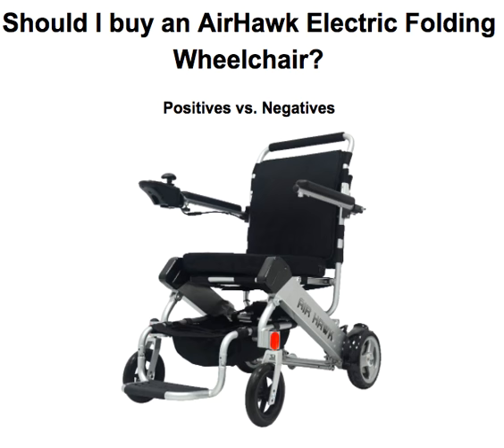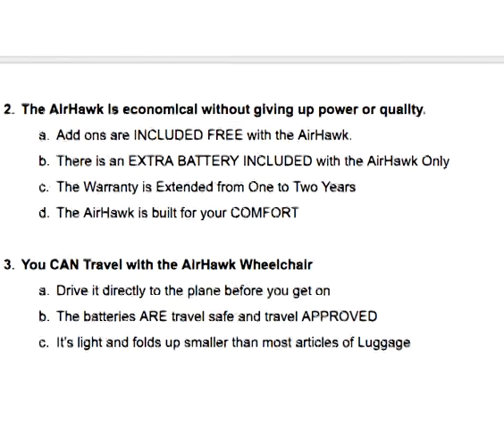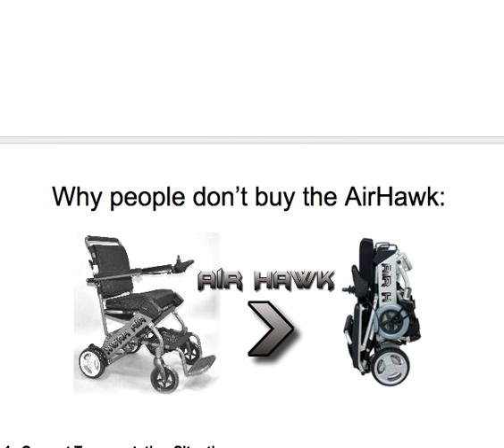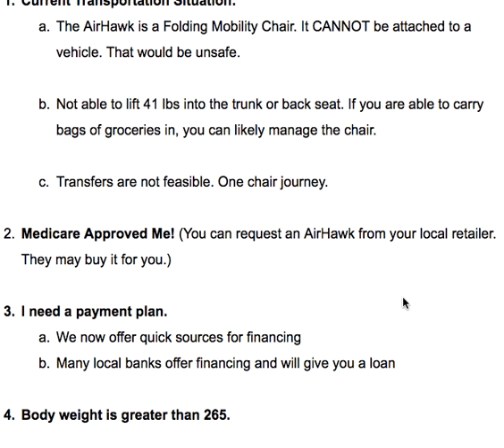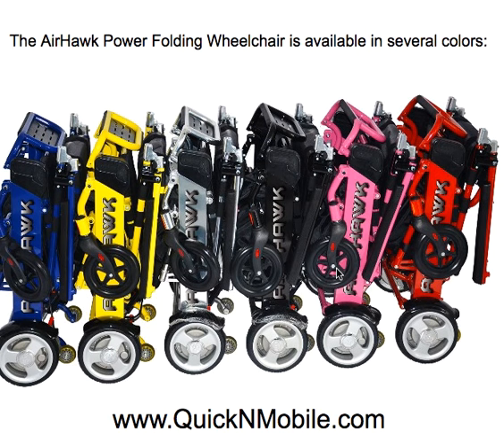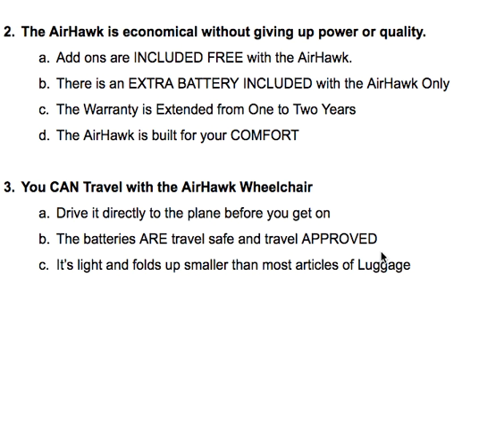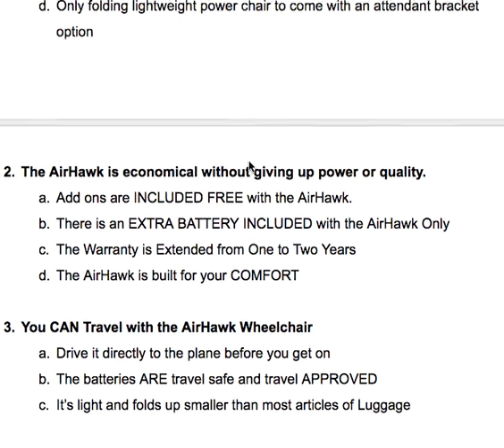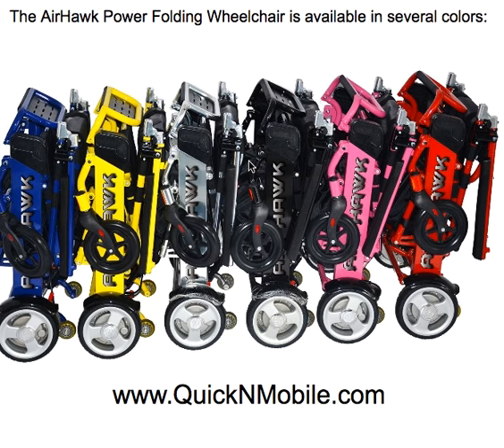Should I Buy an AirHawk Folding Electric Wheelchair?